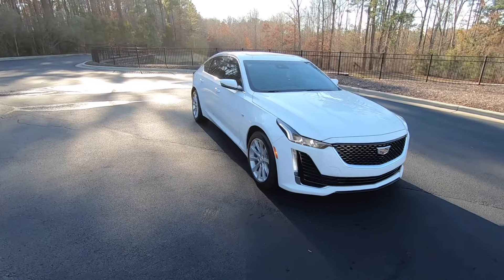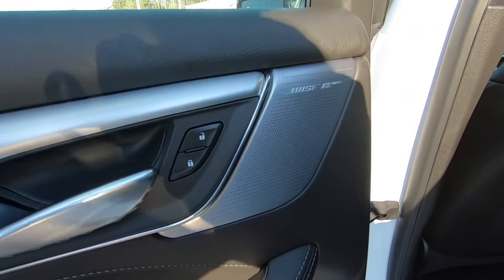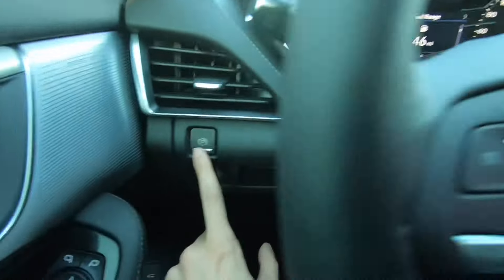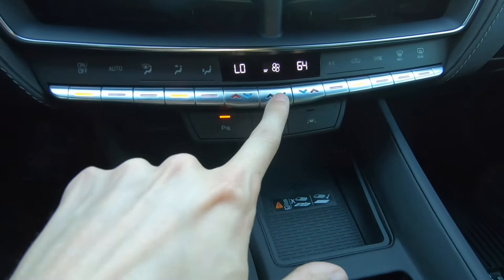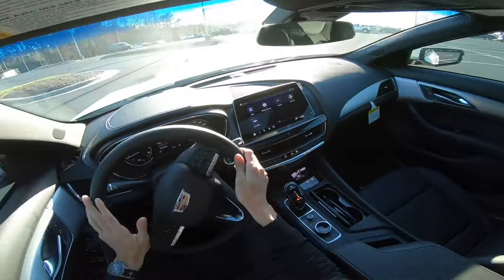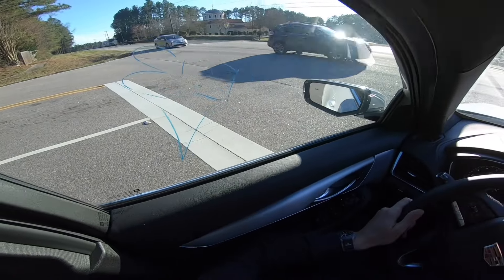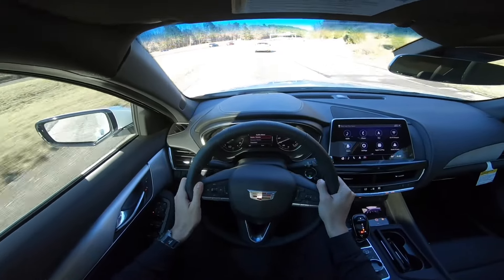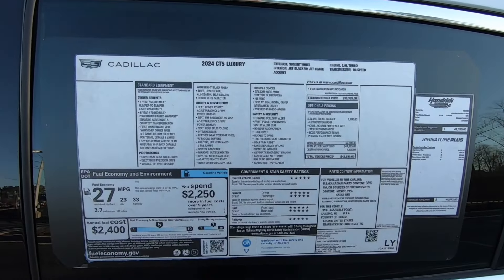2024 Cadillac CT5 Luxury Review - The Best Luxury Value Luxury Sedan!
Best Site for New Vehicle Quotes!
Best Site for Used Car Quotes!

In this video we will be taking a full look at all of the features on the 2024 Cadillac CT5 Luxury.

Walkaround Camera
POV Camera
Thumbnail Camera
iPhone Tripod
GoPro Hat Clip